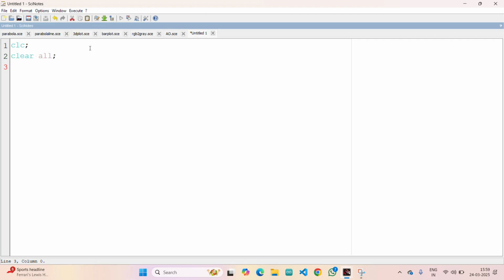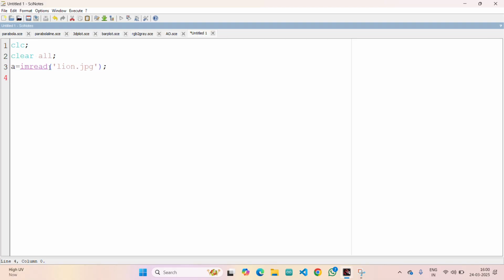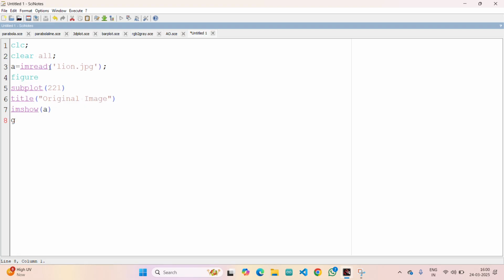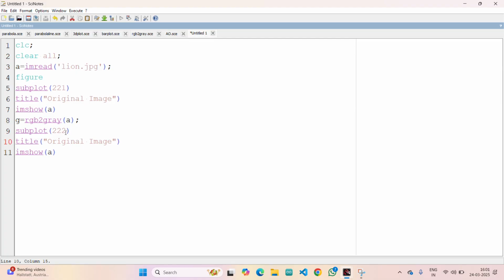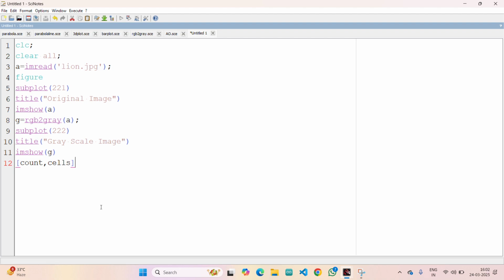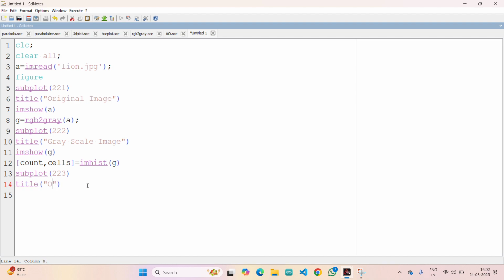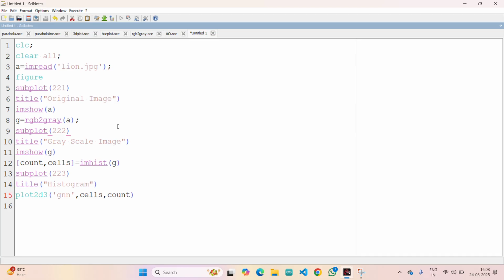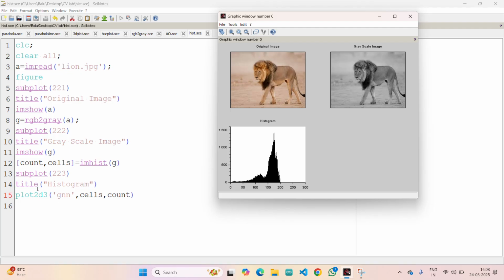Plotting Histogram of an Image in Scilab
Plotting histogram for gray scale image.
Gray scale image- imhist(gray) gives count, cells
plotting histogram:-
plot2d3('gnn', cells, count)